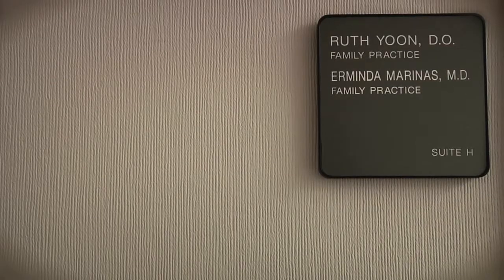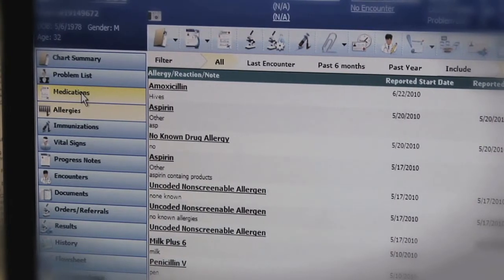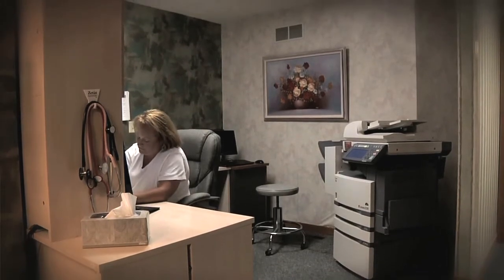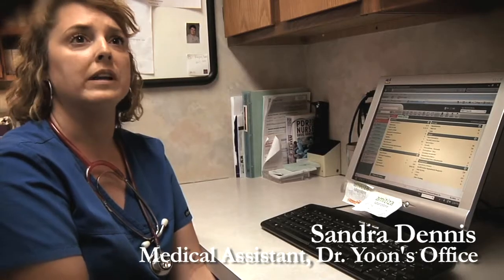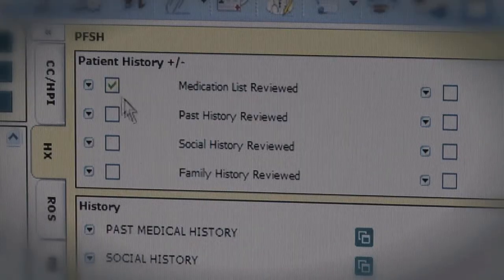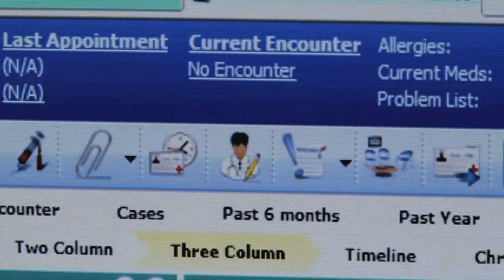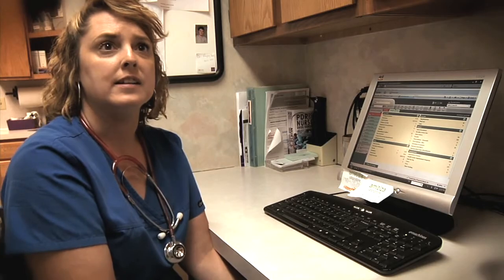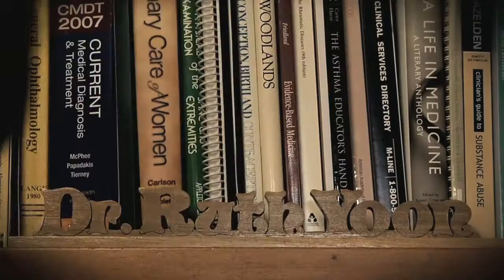AMA and Ingenix "Physician Pilot Office" program seeks to make EHR implementations more successful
The American Medical Association (AMA) and Ingenix launched a Physician Pilot Office program to help create a replicable blueprint that makes it faster, easier and minimally disruptive for hundreds of thousands of physicians, who currently depend on paper-based systems to implement an electronic health records system, and qualify for incentives offered by the federal government for demonstrating Meaningful Use of an EHR.

In this video, Dr. Ruth Yoon, a family practice physician in Okemos, Michigan, discusses her experience in the Physician Pilot Office program and how health IT systems are helping her to enhance patient care.

Ingenix, a leading health information, technology and services company, is providing comprehensive consulting and health IT services to each of the Physician Pilot Offices at no cost to participants. Specifically, Ingenix Consulting completed exhaustive reviews of the practices' existing clinical and administrative workflows. It then implemented Ingenix CareTracker, the company's Web-based practice management and EHR system, and helped the offices adjust workflows to the automated and streamlined processes supported by the new health IT system.